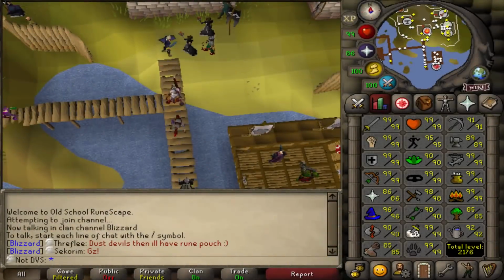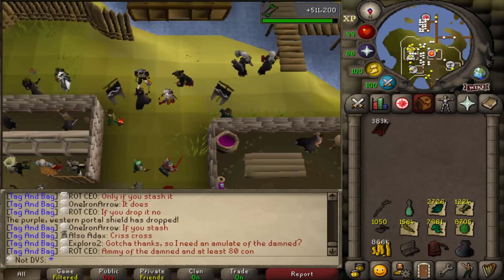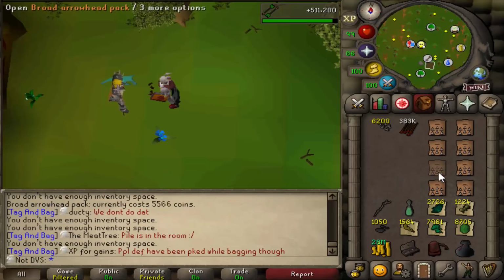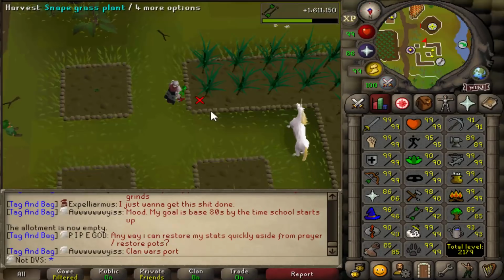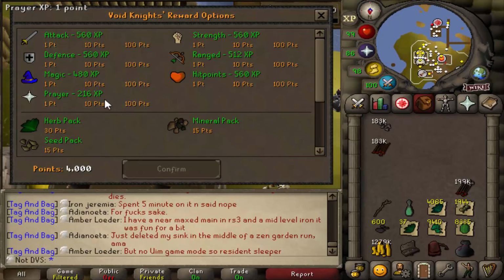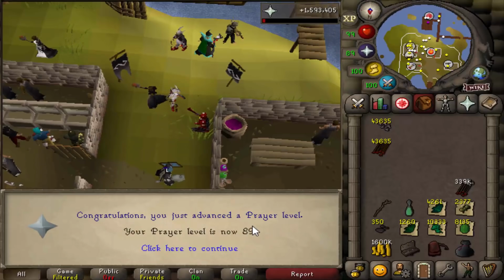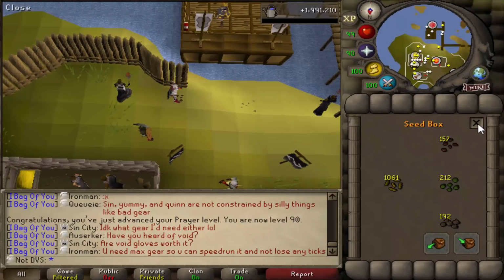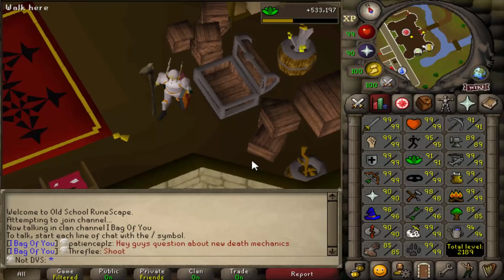Almost 2200 Total Level [UIM] (Maxing Every Ironman Mode #62)